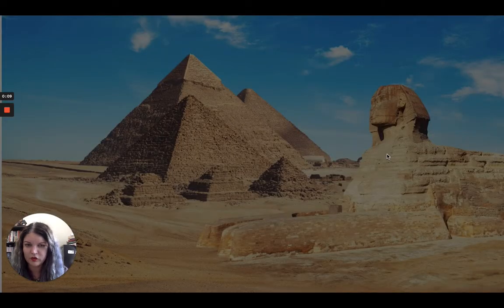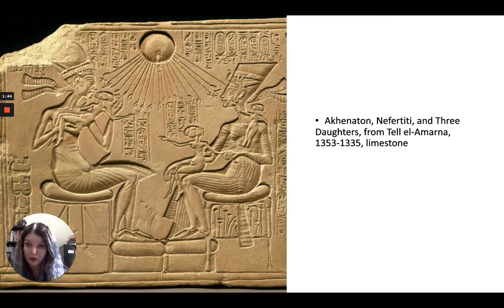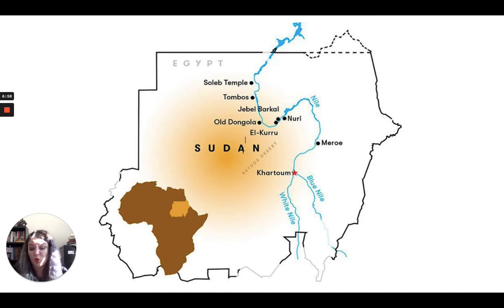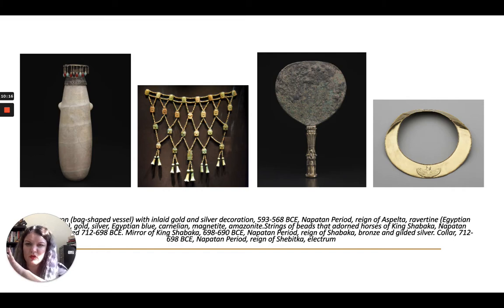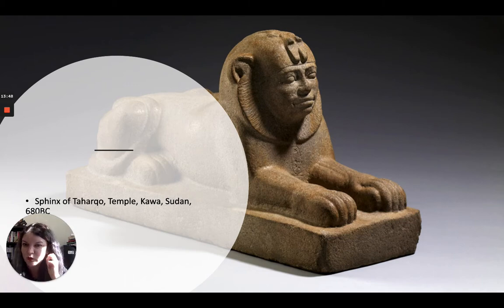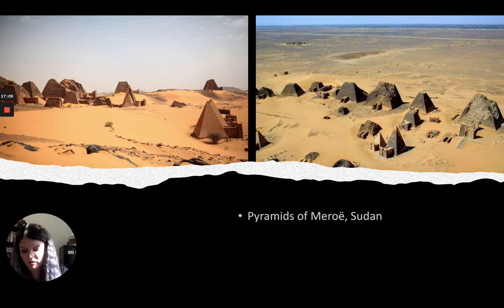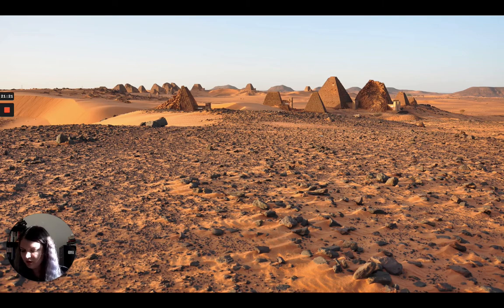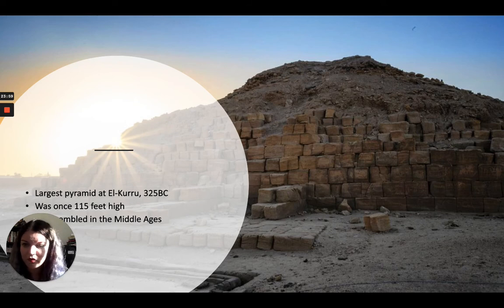Kingdom of Kush